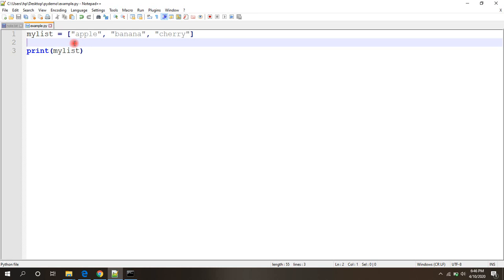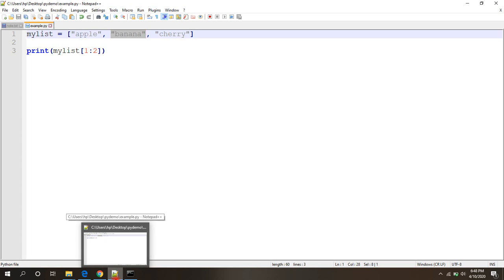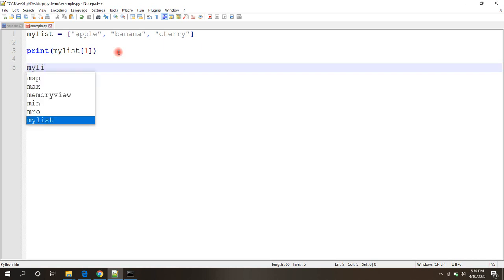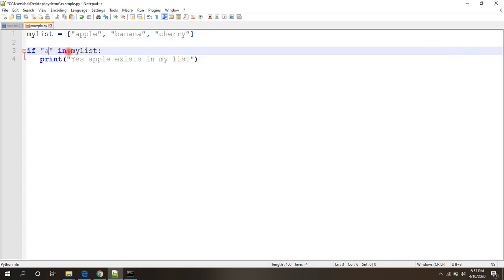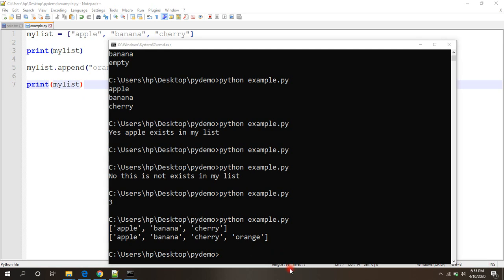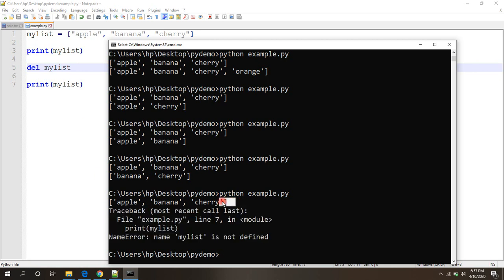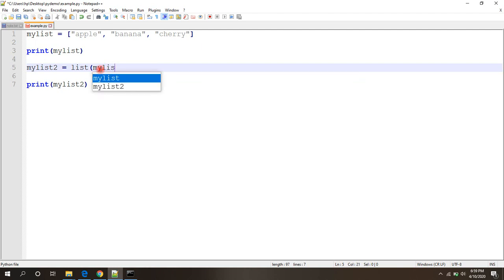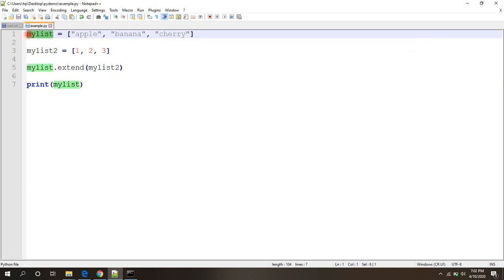List in Python